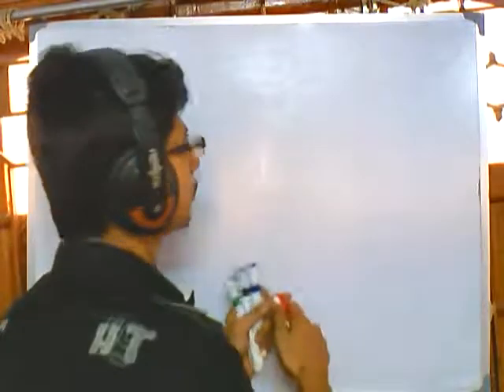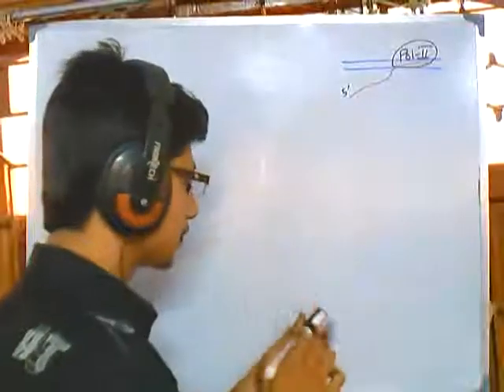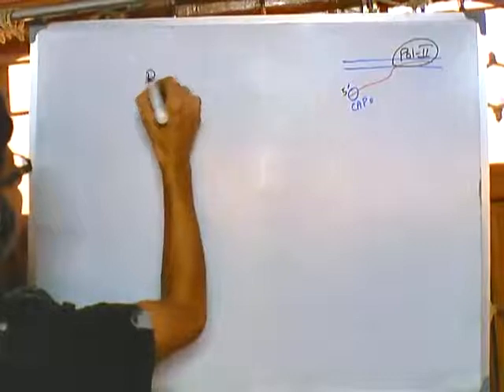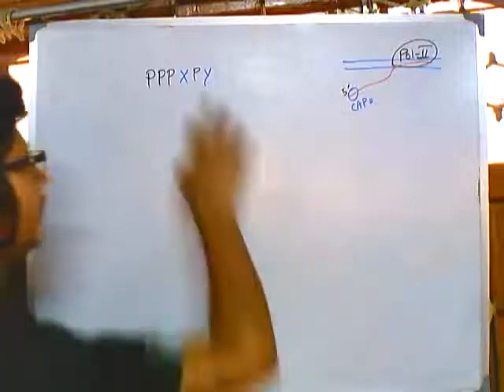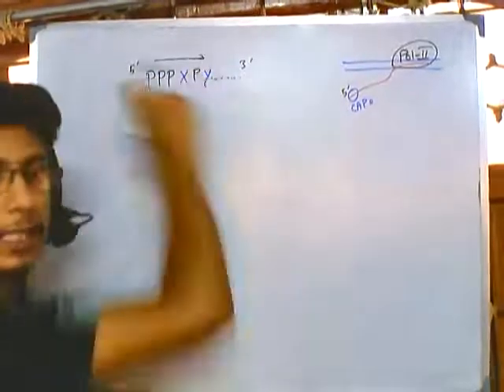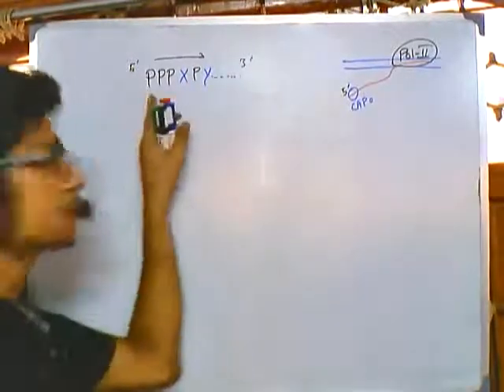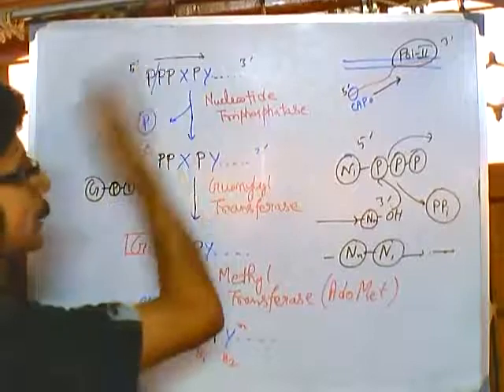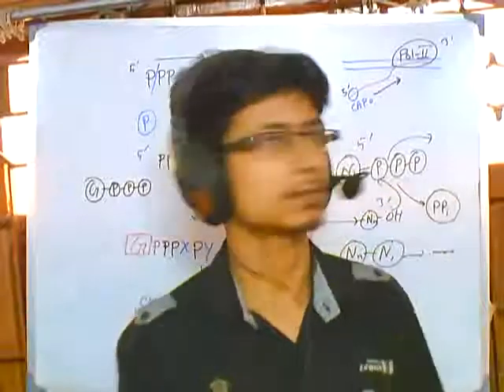RNA modifications (synthesis of 5 prime cap)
In molecular biology, the 5′ cap is a specially altered nucleotide on the 5′ end of precursor messenger RNA and some other primary RNA transcripts as found in eukaryotes. The process of 5′ capping is vital to creating mature messenger RNA, which is then able to undergo translation. Capping ensures the messenger RNA's stability while it undergoes translation in the process of protein synthesis, and is a highly regulated process that occurs in the cell nucleus. Because this only occurs in the nucleus, mitochondrial and chloroplast mRNA are not capped.
The 5′ cap is found on the 5′ end of an mRNA molecule and consists of a guanine nucleotide connected to the mRNA via an unusual 5′ to 5′ triphosphate linkage. This guanosine is methylated on the 7 position directly after capping in vivo by a methyl transferase. It is referred to as a 7-methylguanylate cap, abbreviated m7G. Further modifications include the possible methylation of the 2′ hydroxy-groups of the first 2 ribose sugars of the 5′ end of the mRNA. The methylation of both 2′ hydroxy-groups is shown on the diagram. The 5′ cap looks like the 3′ end of an RNA molecule (the 5′ carbon of the cap ribose is bonded, and the 3′ unbonded). This provides significant resistance to 5′ exonucleases.
The starting point is the unaltered 5′ end of an RNA molecule. This features a final nucleotide followed by three phosphate groups attached to the 5′ carbon.

    One of the terminal phosphate groups is removed (by RNA terminal phosphatase), leaving two terminal phosphates.
    GMP is added to the terminal phosphates (by a guanylyl transferase), losing two phosphate groups (from the GTP substrate) in the process. This results in the 5′--5′ triphosphate linkage.
    The 7-nitrogen of guanine is methylated (by a methyl transferase).
    If the second base from the terminal is adenine, it can be methylated; and the third base from the terminal is generally methylated 10--15% of the time. Source of the article published in description is Wikipedia. I am sharing their material. Copyright by original content developers of Wikipedia.